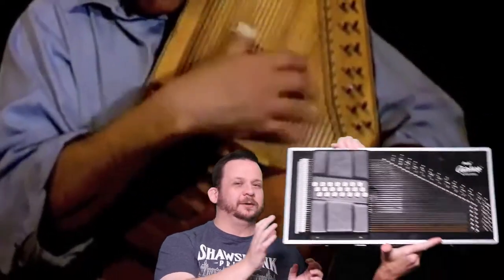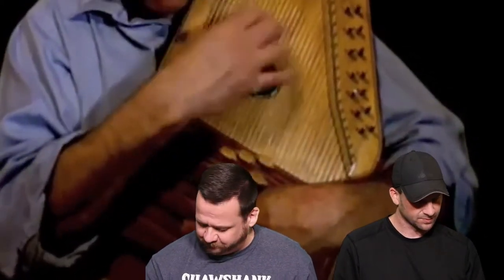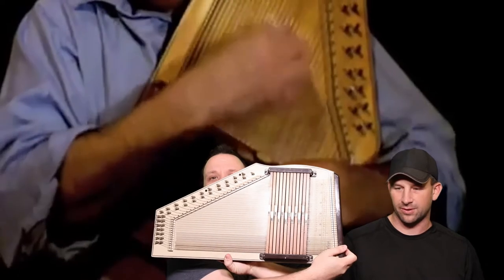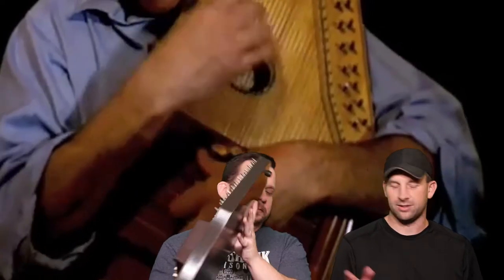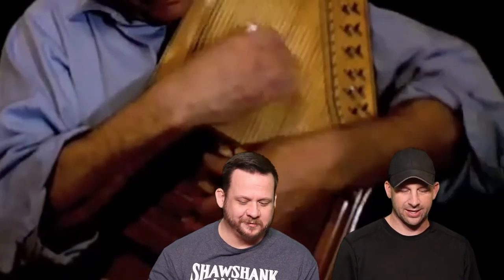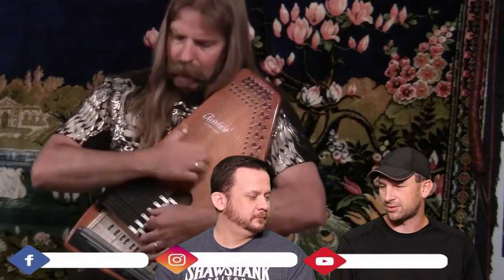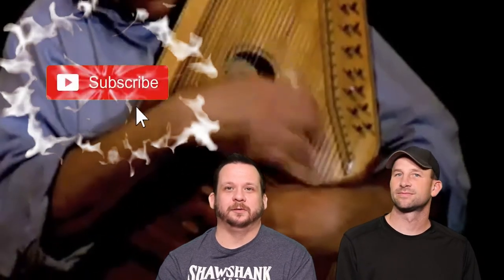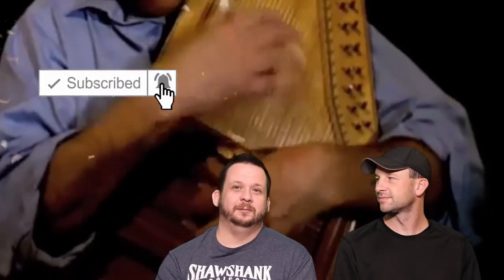AUTO HARP - Music Instruments and Collectibles, Including Special Surprise Instrument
We're back to talk about another unique instrument that we both have, and that's the auto harp!

This video is a part of our music instruments and collectibles series.  Let us know what rare memorabilia and instruments you have come across!

As always, if you like this video, please give us a thumbs up and click Subscribe and the notification bell to keep up with our Artists Spotlights, Interviews, and other fun videos.    Love you all!  God bless!

An autoharp or chord zither is a string instrument belonging to the zither family. It uses a series of bars individually configured to mute all strings other than those needed for the intended chord. The term autoharp was once a trademark of the Oscar Schmidt company, but has become a generic designation for all such instruments, regardless of manufacturer.

Charles F. Zimmermann, a German immigrant in Philadelphia, was awarded a patent in 1882 for a “Harp” fitted with a mechanism that muted strings selectively during play. He called a zither-sized instrument using this mechanism an “autoharp.” Unlike later designs, the instrument shown in the patent was symmetrical, and the damping mechanism engaged with the strings laterally instead of from above. It is not known if Zimmermann ever produced such instruments commercially. Karl August Gütter of Markneukirchen, Germany, built a model that he called a Volkszither, which was more clearly the prototype of the autoharp in its current form. He obtained a British patent for it c. 1883–1884.[citation needed] In 1885, after returning from a visit to Germany, Zimmermann began production of instruments with the Gütter design. He labeled them autoharps and included his own name and patent number. As a result, Zimmermann is widely but incorrectly regarded as the inventor of the instrument in its now familiar form.

A form of the term autoharp in stylized lettering was registered as a trademark in 1926. The word is currently claimed as a trademark by the U.S. Music Corporation, whose Oscar Schmidt Inc. division manufactures autoharps. The USPTO registration, however, covers only a “Mark Drawing Code Words, Letters, and/or Numbers in Stylized Form” and has expired. In litigation with George Orthey, it was held that Oscar Schmidt could only claim ownership of the stylized graphic representation of autoharp, the word itself having come into generic use.

The autoharp body is made of wood, and has a generally rectangular shape, with one corner cut off. The soundboard generally features a guitar-like sound-hole, and the top may be either solid wood or of laminated construction. A pin-block of multiple laminated layers of wood occupies the top and slanted edges, and serves as a bed for the tuning pins, which resemble those used in pianos and concert zithers.

On the edge opposite the top pin-block is either a series of metal pins, or a grooved metal plate, which accepts the lower ends of the strings. Directly above the strings, on the lower half of the top, are the chord bars, which are made of plastic, wood, or metal, and support felt or foam pads on the side facing the strings. These bars are mounted on springs, and pressed down with one hand, via buttons mounted to their topside. The buttons are labeled with the name of the chord produced when that bar is pressed against the strings, and the strings strummed. The back of the instrument usually has three wooden, plastic, or rubber "feet", which support the instrument when it is placed backside down on a table top, for playing in the traditional position.